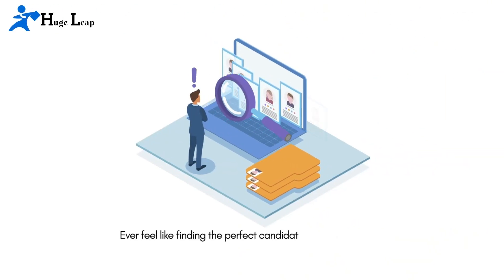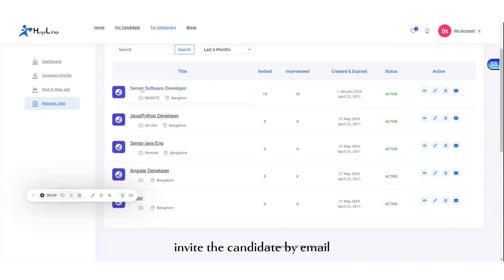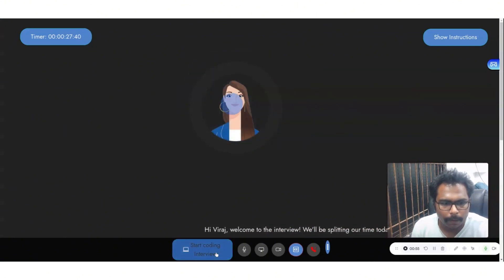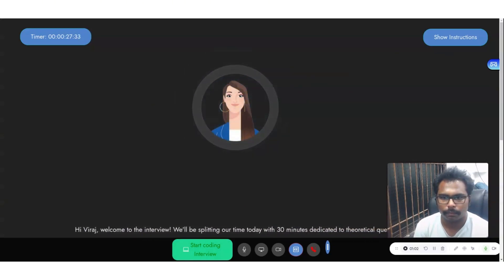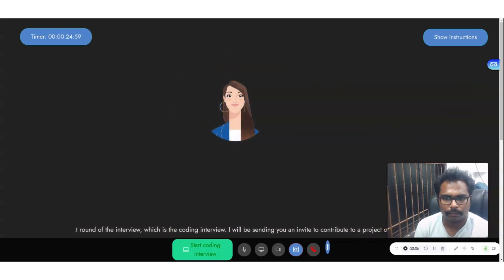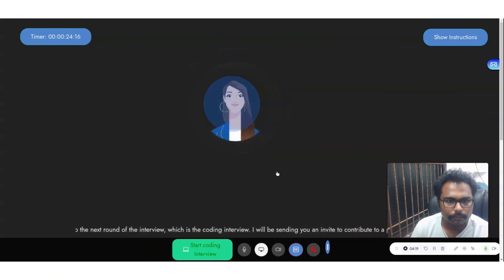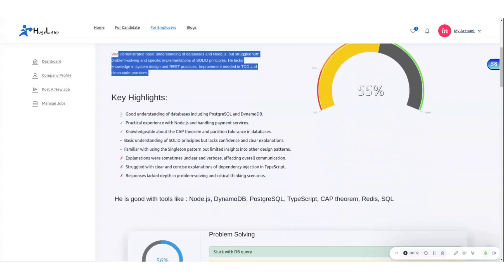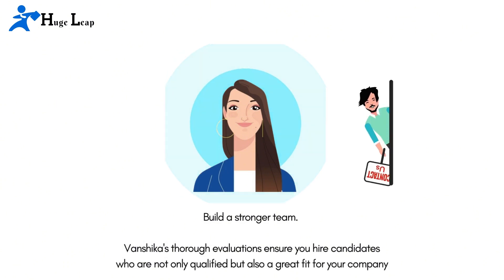Vanshika: The AI-Powered Interviewer by HugeLeap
🌟 Discover the Future of Hiring with Vanshika! 🌟

Hiring the right talent can be challenging, time-consuming, and costly. But what if there was a way to streamline the process, reduce costs, and find the perfect fit effortlessly? Meet Vanshika, our advanced AI interviewer, designed to revolutionize the hiring process!

With Vanshika, you can interview 100x more candidates in less time, while providing a seamless, human-like, and unbiased interview experience.

🚀 Top Features:

Human-like interaction with candidates, making the interview experience engaging and realistic.
Automated interviews that save valuable time and resources.
Adaptive questioning based on candidate responses for deeper insights.
Comprehensive coding tests simulating real-world projects.
Detailed reports with overall assessments and in-depth skills analysis.
Seamless integration into your existing hiring workflow.
📈 Benefits of Using Vanshika:

Shorter recruitment cycles.
Lower hiring costs.
More accurate assessments of candidate capabilities.
Enhanced candidate experience.
Consistent and unbiased evaluation.
👩‍💼 How It Works:

Add the job description.
Invite candidates by email.
Review detailed results and insights.
In our beta phase, Vanshika has already transformed the interview process for countless companies, saving thousands of hours for hiring managers and ensuring the best talent is identified quickly and accurately.